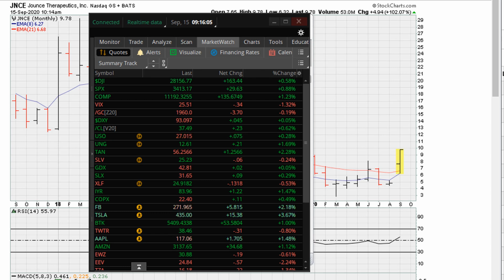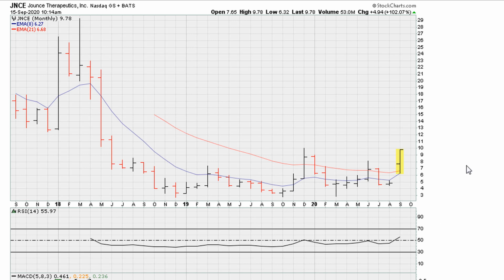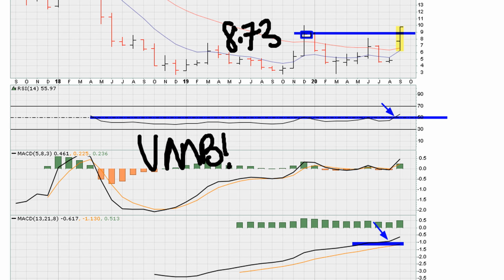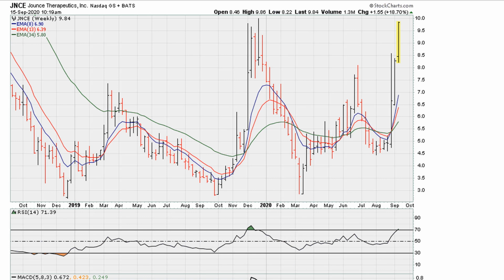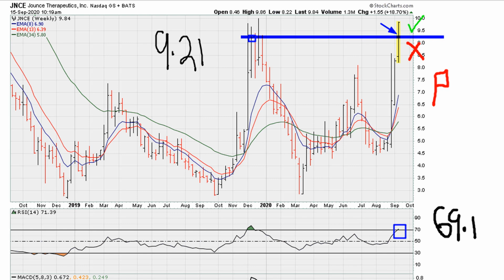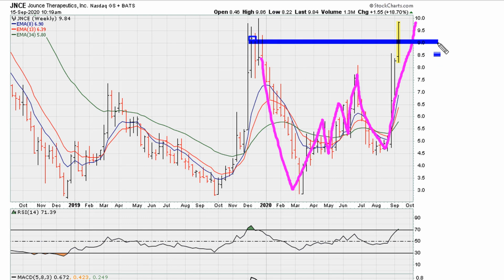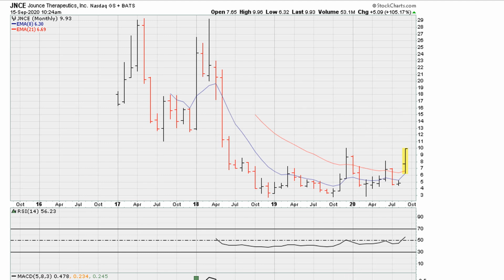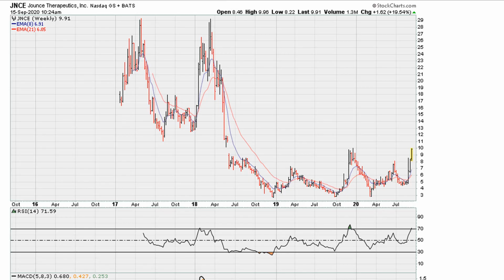Analyzing The Past Price Behavior Of Any Breakout Candidate - #1253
We look at how to avoid stocks with ugly looking charts since they tend to repeat this pattern of behavior and owning such trading instruments can be frustrating.

In this video we, also, see how using failed breakouts and failed breakdowns can actually be a way to anticipate a change in trend direction.

stock shares
best stocks to invest
stock information
investment strategies
penny stock newsletter
bk stock
best penny stock
trading stocks
online stock broker
blue chip stocks
share market price
live stock market
stock list
trading stocks online
great stocks to invest in